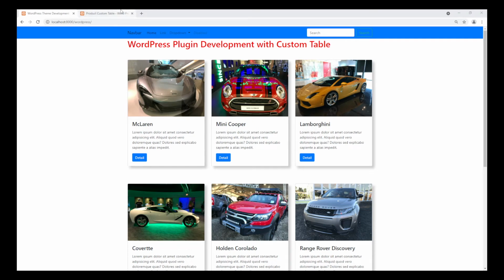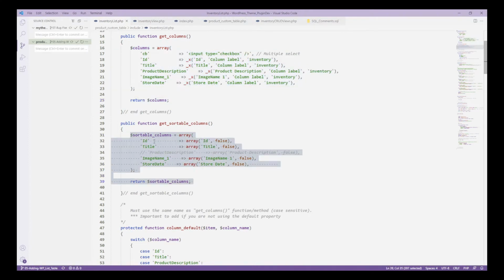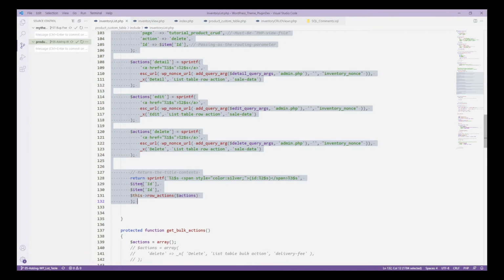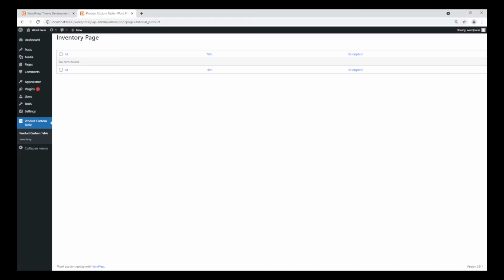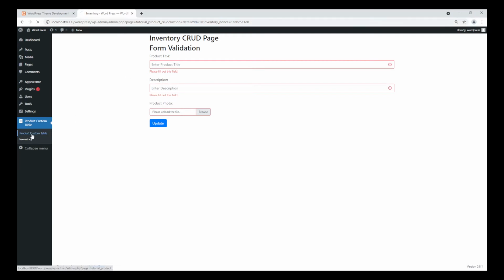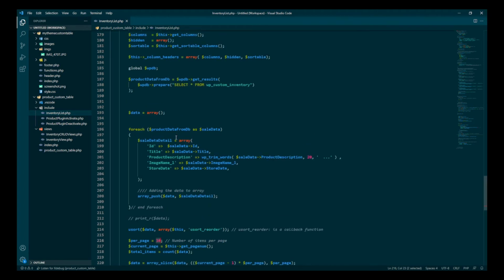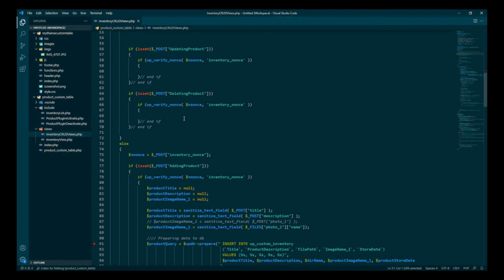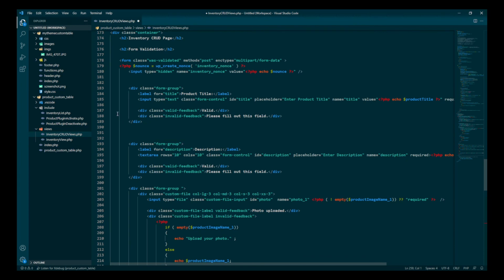10 [Plugin] - WordPress Theme and Plugin Development Combo (Adding WP List Table)